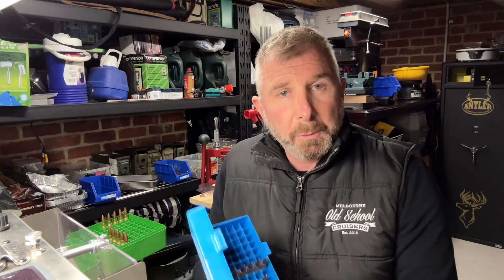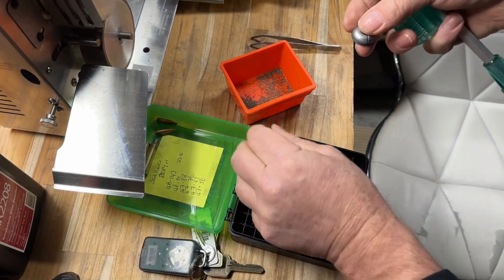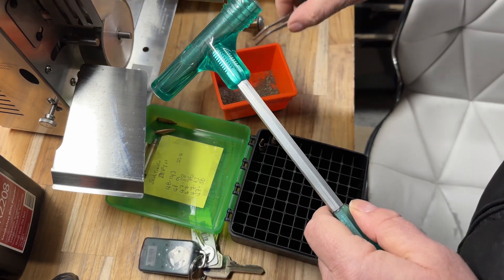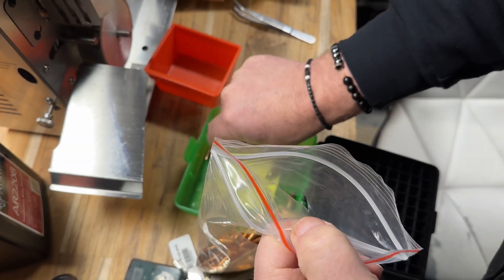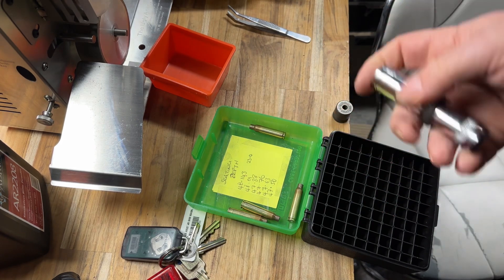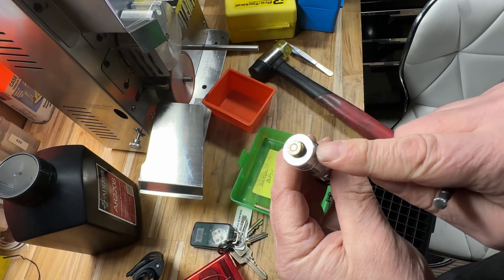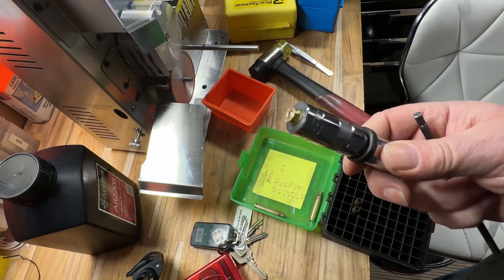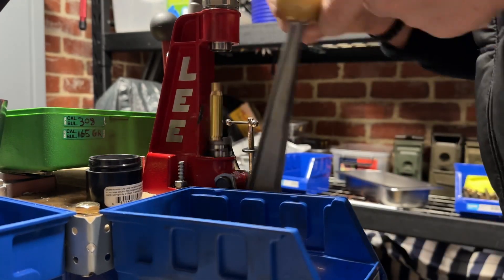Disassemble & recycle bullets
How to safely take apart a riffle round and resize the neck with the primer still intact.